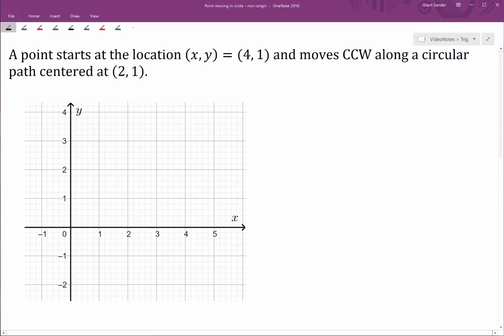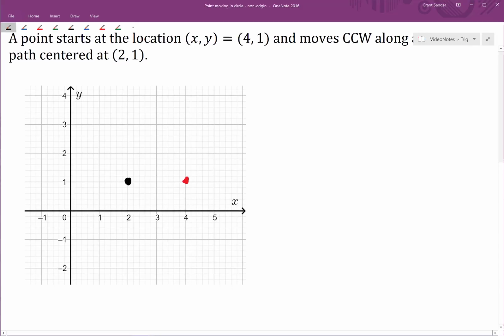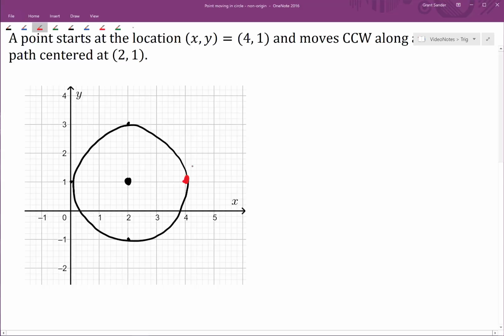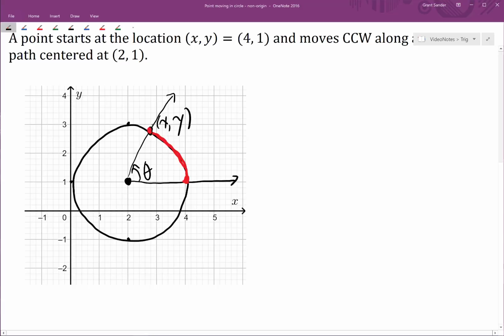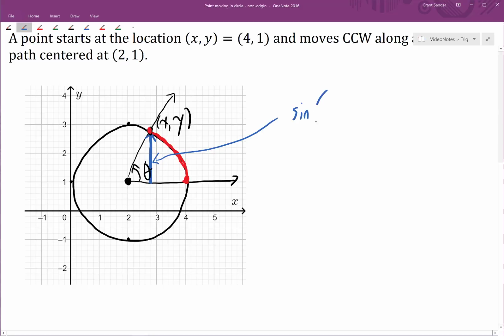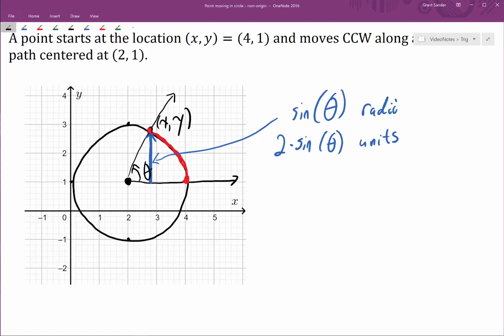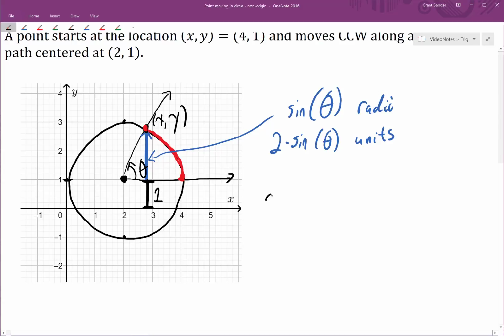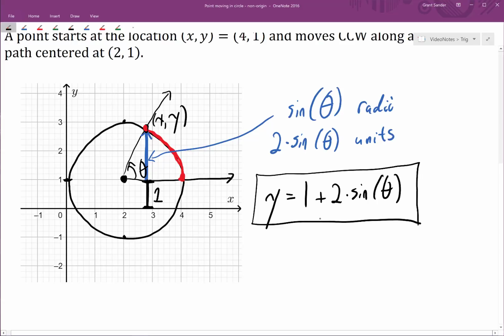Trig: Point moving in circle - nonorigin